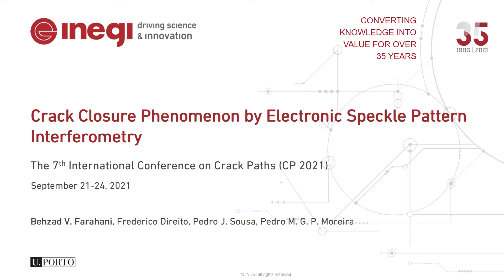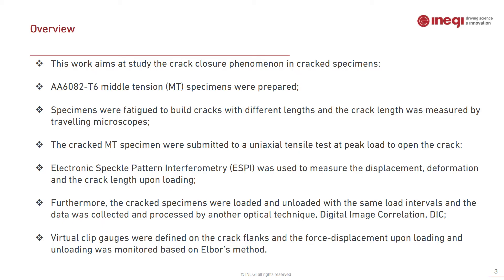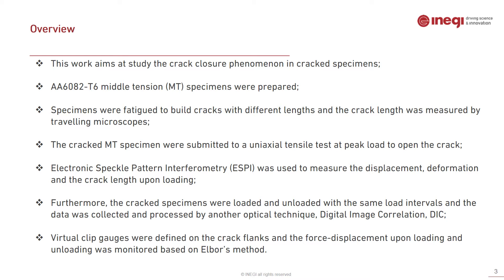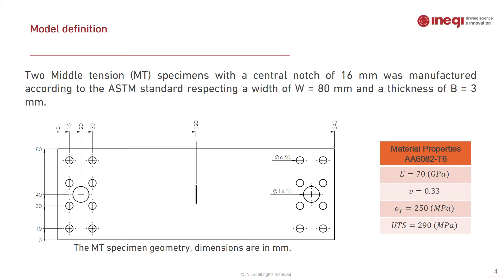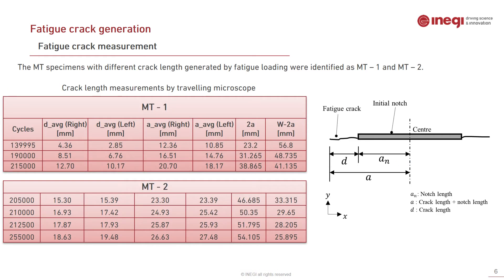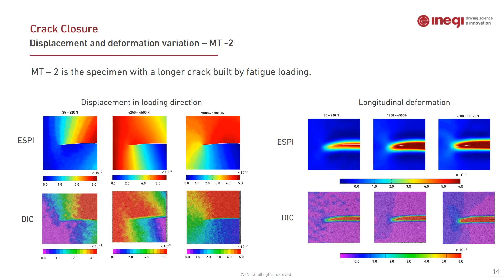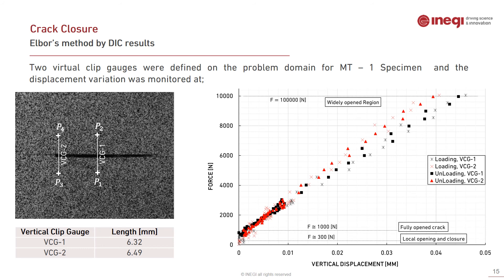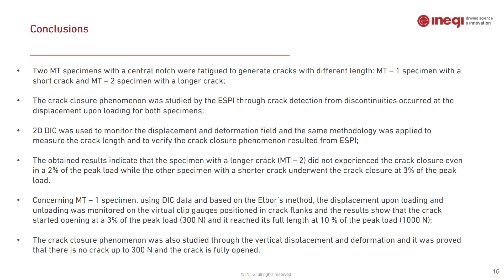Crack Closure Phenomenon by Electronic Speckle Pattern Interferometry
Behzad V. Farahani, Frederico Direito, Pedro J. Sousa, Pedro M. G. P. Moreira